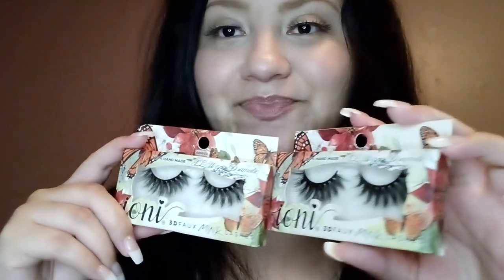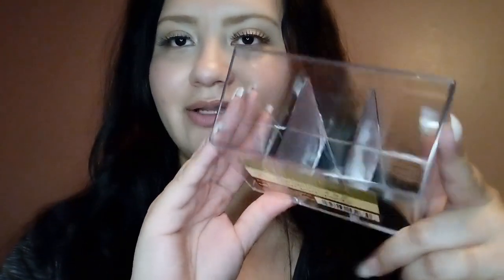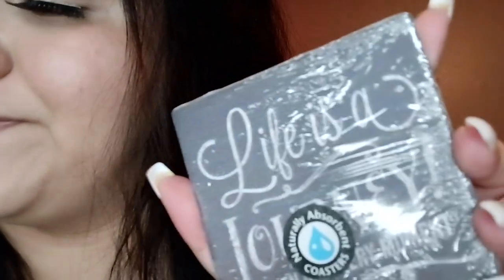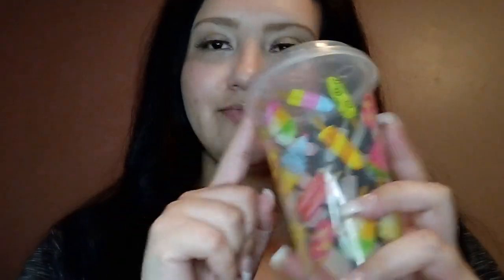DOLLAR TREE ITEMS THAT I WILL BUY AGAIN!!!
Hi my darlings! On Today's video we will be going over dollar tree items that are worth buying again! XOXO